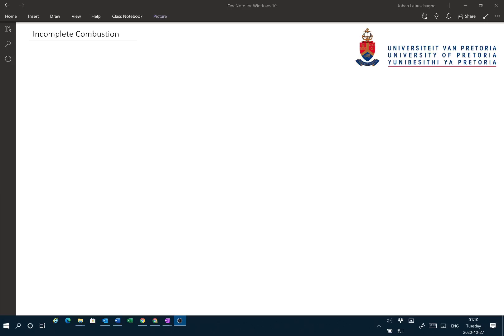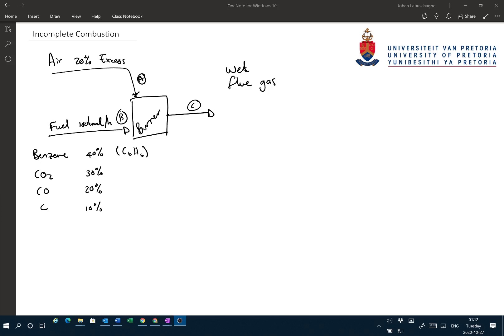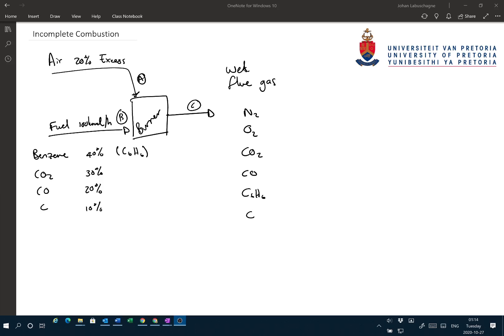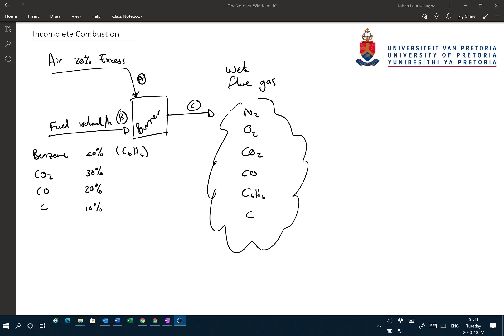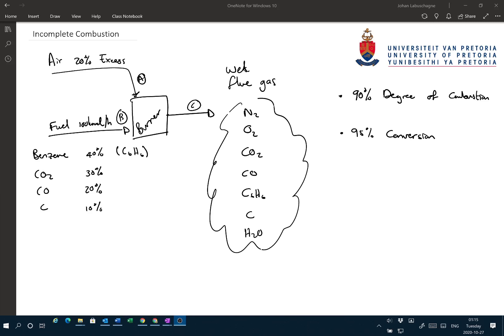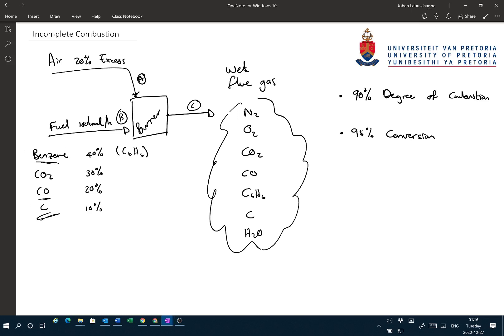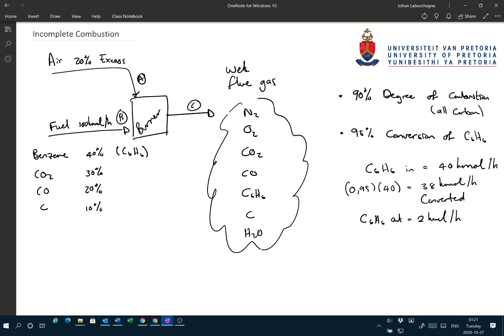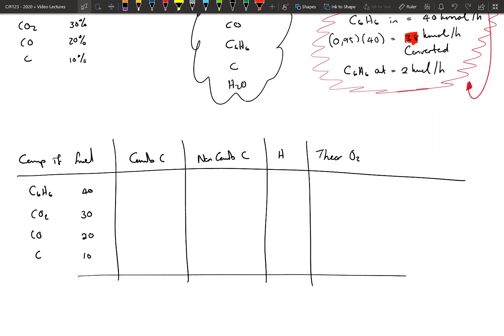10.5 Incomplete Combustion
An Example containing Degree of Combustion and Conversion
[HINT: They are different things...]